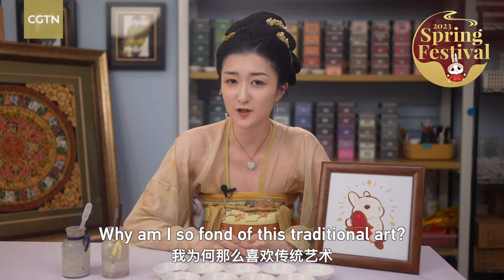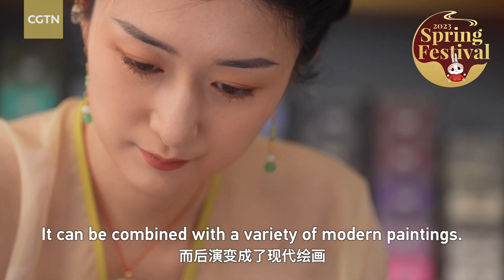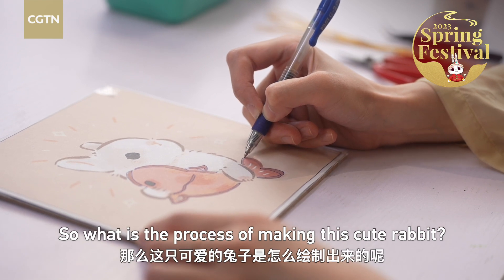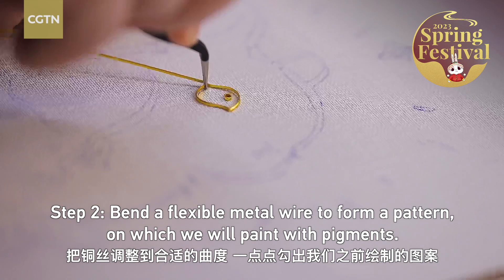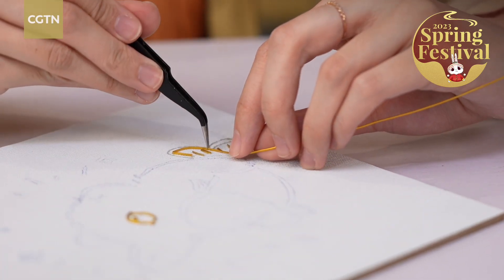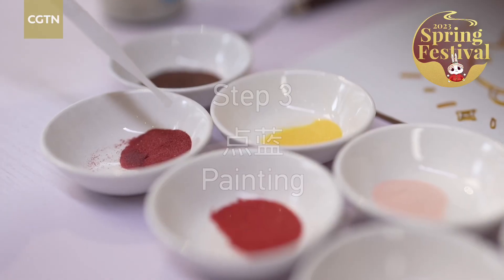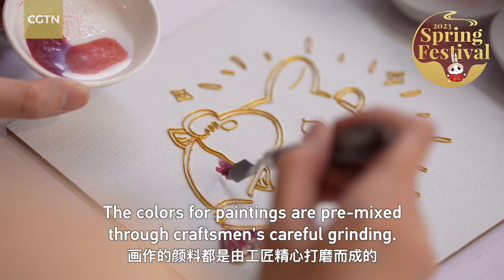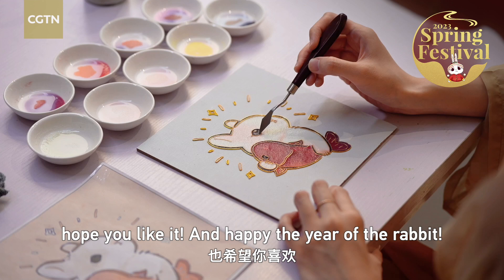Spring Festival Special: What is the cloisonne enamel?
Cloisonne enamel is a cultural icon of China and is listed as an intangible world heritage. CGTN's Cherry Qiu went to a workshop to learn from an artist about the art of making cloisonne objects.